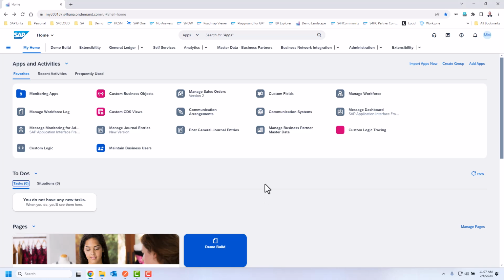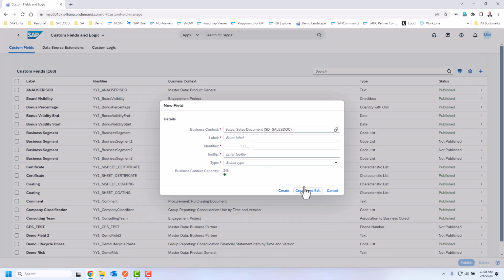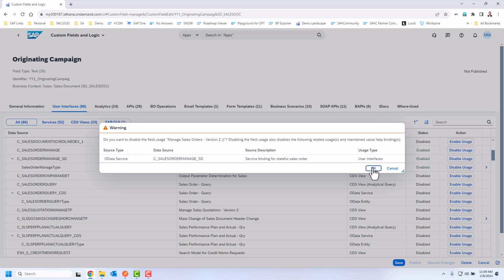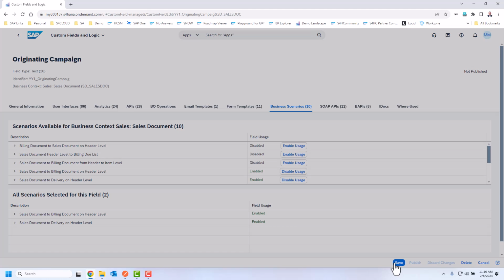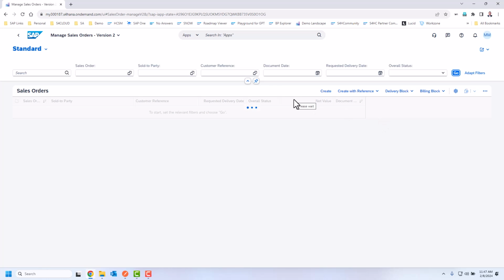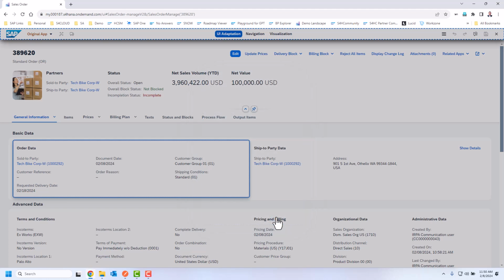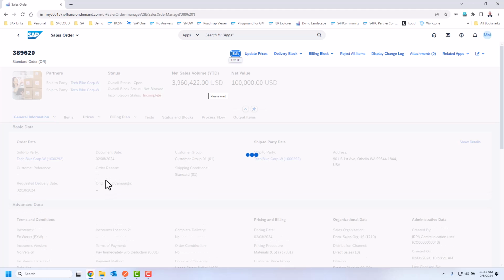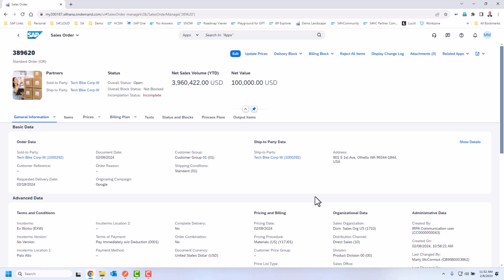SAP S/4HANA Cloud Public Edition - Key User Extensibility Add Custom Field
Quick demo showcasing how quickly a business user can create and add a custom field to APIs and Fiori screens in SAP S/4HANA Cloud Public Edition